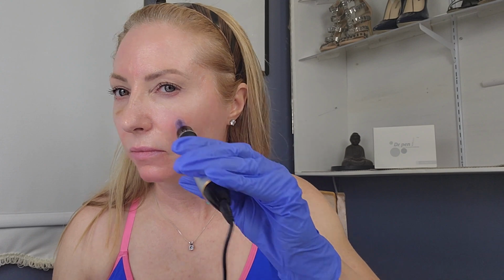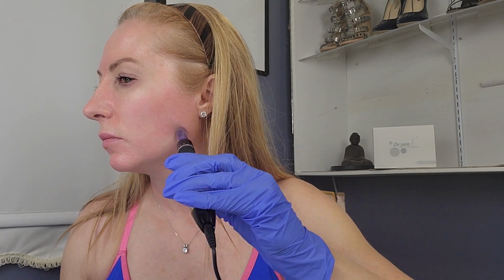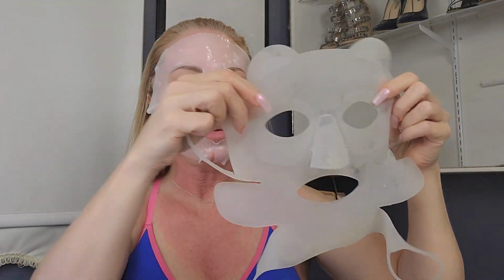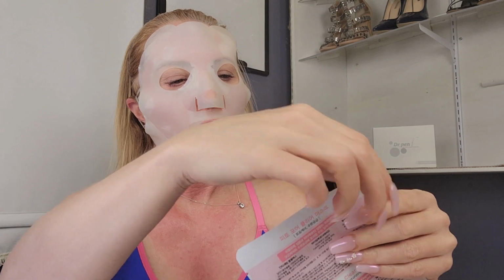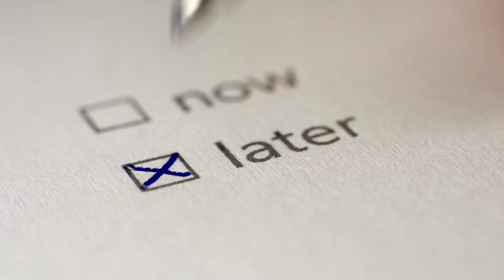How to use Microneedle at Home with Dr. Pen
In this video tutorial, we will be showing you how to use MicroNeedling at home using Dr. Pen, a popular micro-needling tool that can help you achieve healthy and glowing skin. If you are wondering how to use a micro-needling pen at home, this step-by-step guide is for you.

MicroNeedling is a popular skincare treatment that involves the use of tiny needles to create micro-injuries on the skin, which then triggers the skin's natural healing process. This process helps to boost collagen production and improves the texture and appearance of the skin.

In this video, we will be covering various aspects of MicroNeedling at home, including how to use a Dr. Pen, how to use MicroNeedling for acne scars and how to use MicroNeedling on your face for a youthful glow. We will also be sharing some before and after results of MicroNeedling at home to help you see the amazing benefits of this treatment.

By following this easy-to-follow guide, you can safely and effectively use MicroNeedling at home to get the best possible results. So, sit back, relax, and enjoy this tutorial on how to use MicroNeedling and Dr. Pen at home for beautiful and radiant skin.

-- Timestamps --
0:00 Intro
0:30 Dr. pen Auto Microneedle System
2:32 Two Benefits of Microneedle
3:33 Microneedle Application
7:59 Before & After
9:06 Lancome Advanced Hydro Gel Mask
11:16 End

Lancome advanced Hydro Gel Mask

Mailing address:
St.Albert, Alberta, Canada
T8N 3S0